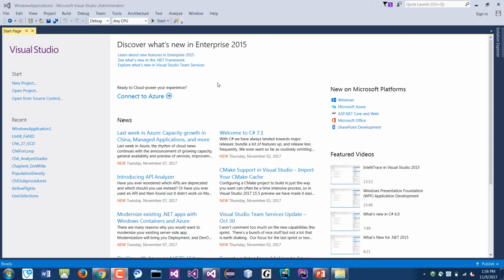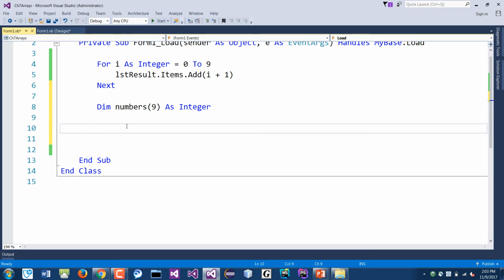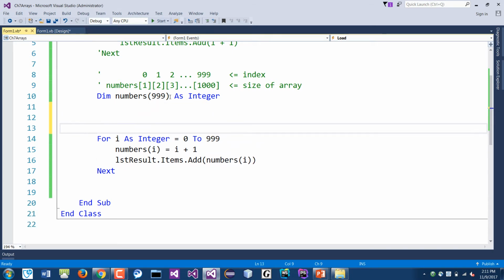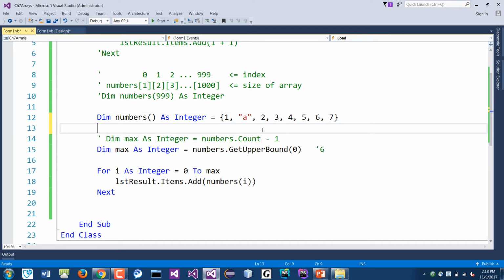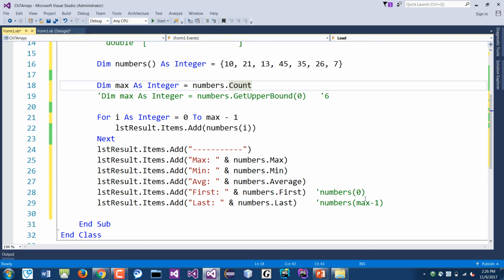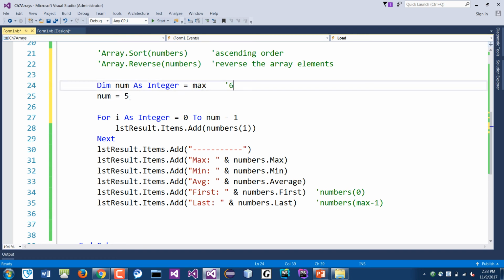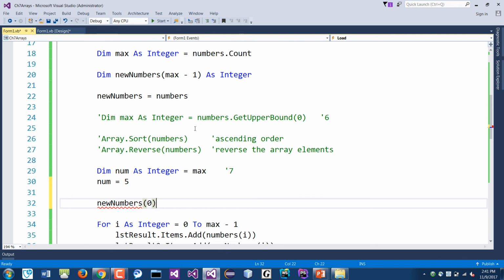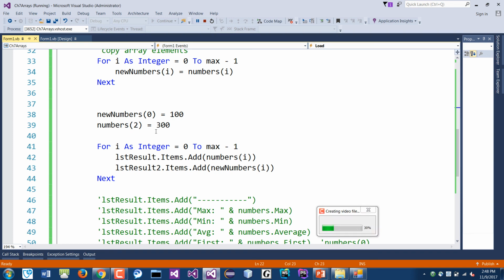Visual Basic Programming - Intro to One-Dimensional Arrays (1D), Copy Arrays to Arrays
⭕ Overview
In this video, we'll dive into working with arrays in Visual Studio, specifically focusing on Chapter 7 content. This hands-on session is perfect if you want to follow along and build something together, gaining practical experience in creating, populating, and manipulating arrays.

We'll start by setting up a new project in Visual Studio, ensuring it's a Windows Forms application. I'll walk you through naming the project and organizing the form. From there, we'll design the form and turn on the necessary tools to start coding.

This tutorial will provide you with a solid foundation in handling arrays, making it easier to perform data manipulation and understand how arrays function in your applications.

⭕ Chapters
  0:00 - Introduction